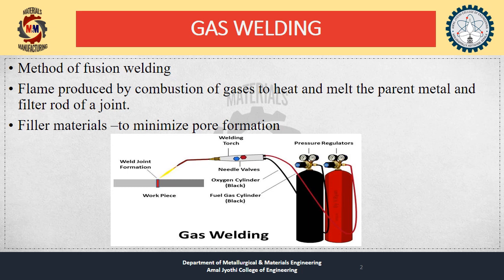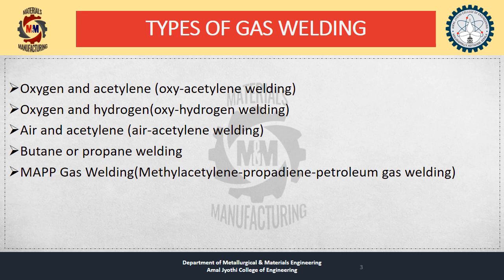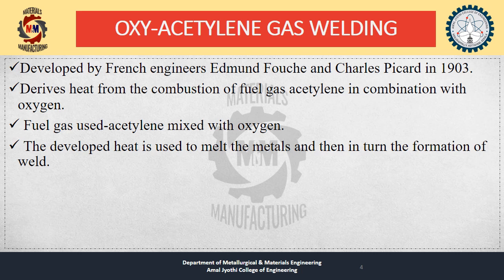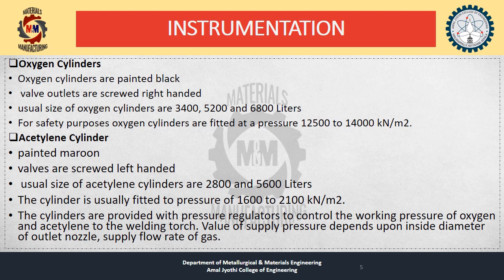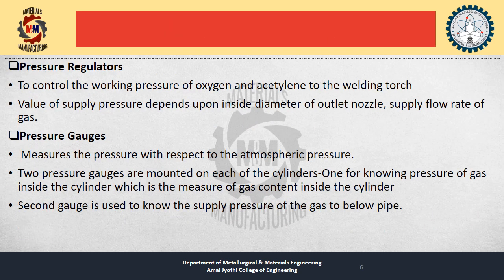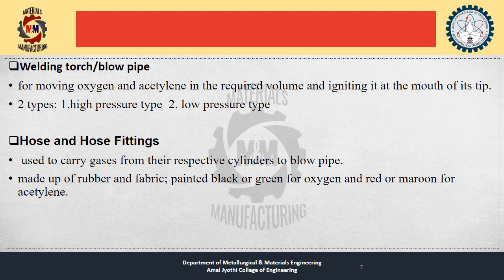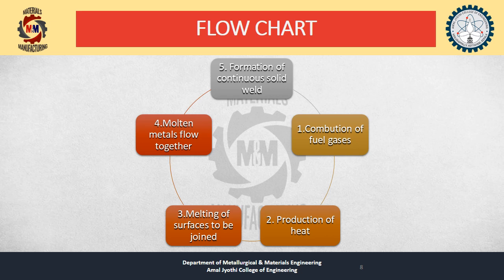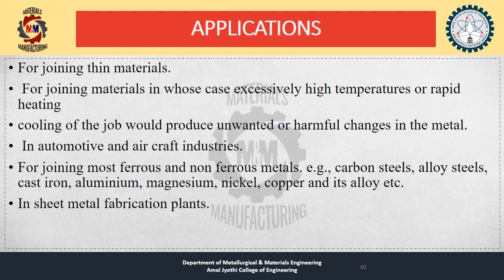OXYACETYLENE GAS WELDING | AYANA ELIZEBETH (CHE) | AJCE | MME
Oxyacetylene gas welding is a welding process that uses a flame produced by mixing oxygen and acetylene gas to melt and join metals. The process is commonly used for welding and brazing, and is known for its versatility, portability, and relatively low cost.

Oxyacetylene gas welding is commonly used in industries such as automotive, plumbing, and construction, where it can be used to join a wide range of metals, including steel, aluminum, and copper. It is a versatile process that can be used for welding, brazing, and cutting, and is known for its ease of use and relatively low cost. Oxyacetylene gas welding can produce strong, durable joints, and is a popular choice for repairing and fabricating metal parts.